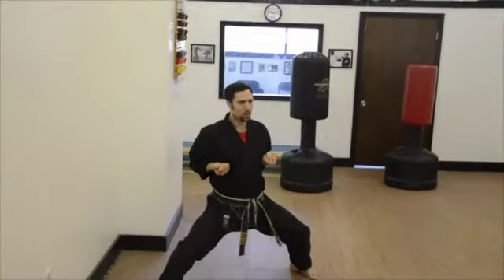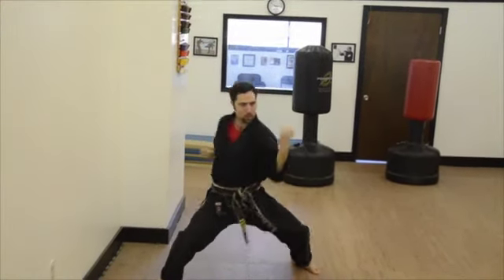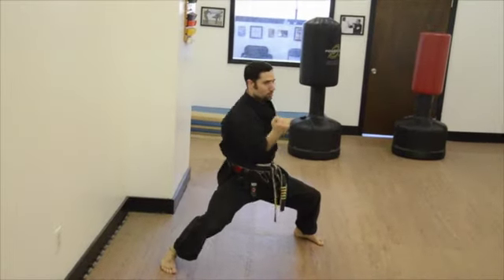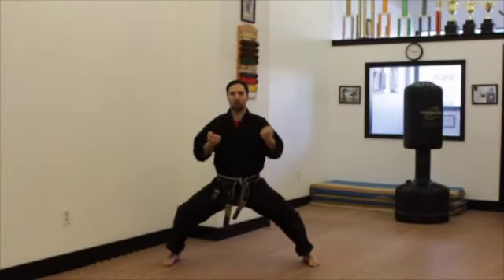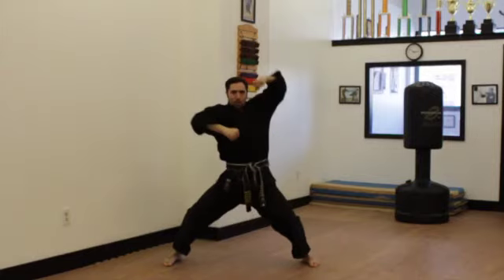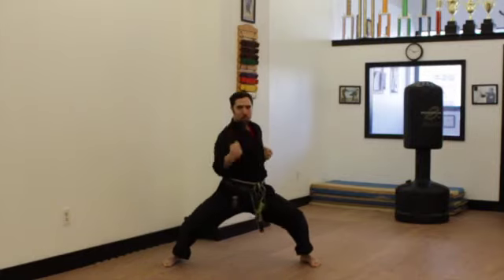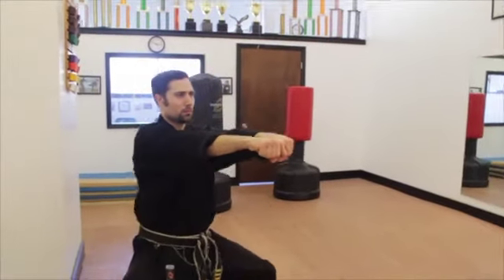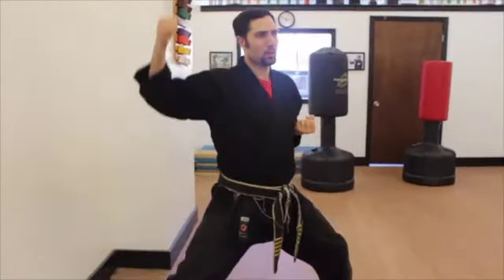29) Downward Elbow - (GetFitivity.com)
This video is about 29) Downward Elbow